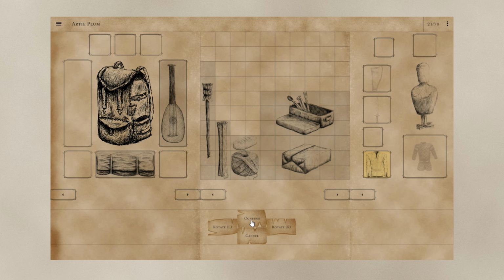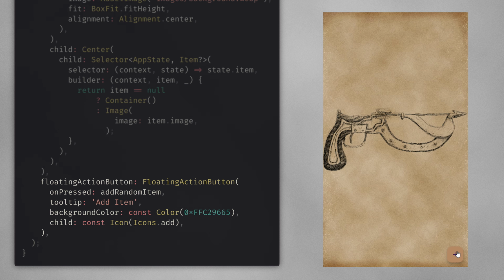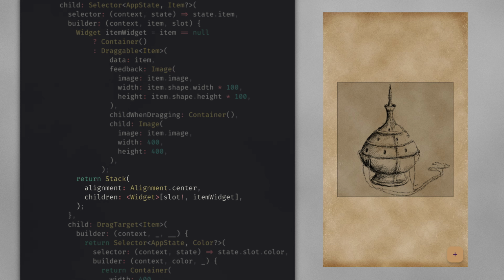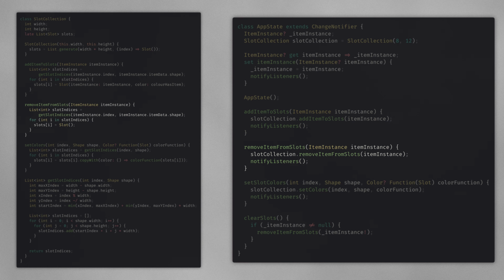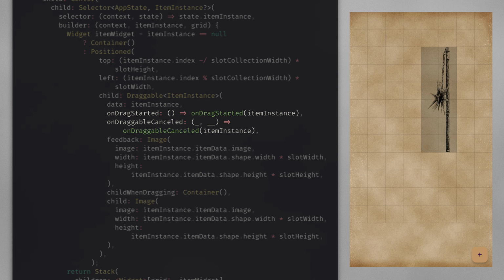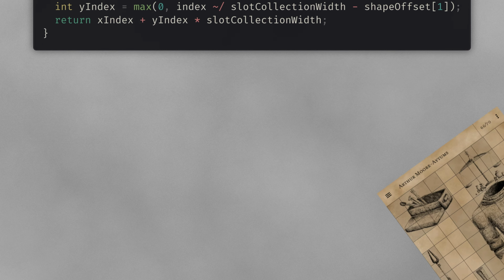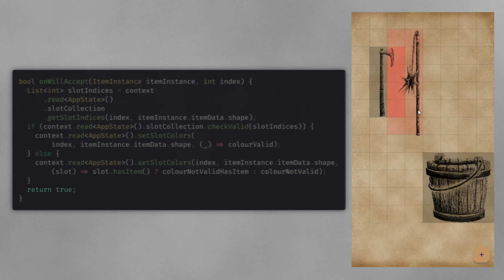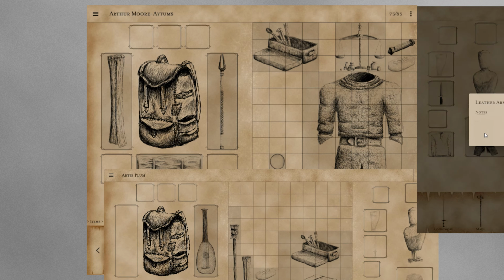How we Developed a Grid-Based Inventory for our new D&D web app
Toby takes a look behind the scenes at the code he wrote for our grid based inventory management software for D&D 5E! There were plenty of challenges along the way (mostly because of Josh), watch on to find out how he solved them!

Unencumbered is our immersive inventory management system, designed from the ground up to keep attention on the game and ensure players know exactly what they have on them at all times! We'll be bringing Unencumbered to our website very soon!

Chapters
00:00 Introduction
00:35 Items
01:35 Initial app
03:15 Adding a slot
05:02 Making a grid
10:32 Fixing item offset
12:16 Multiple items in the same grid
15:46 Dragging items over others
16:33 Finished app

Confetti clip courtesy of Vecteezy.com